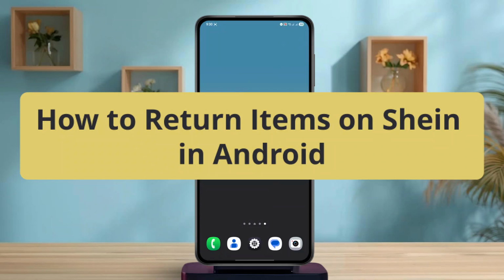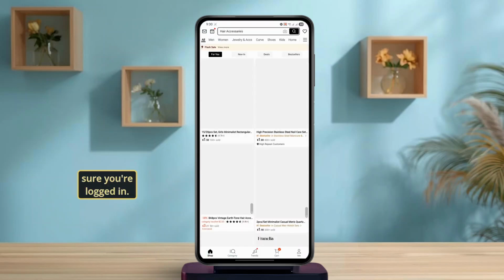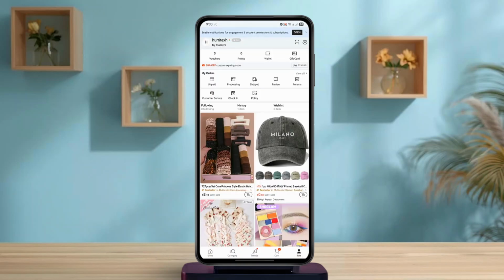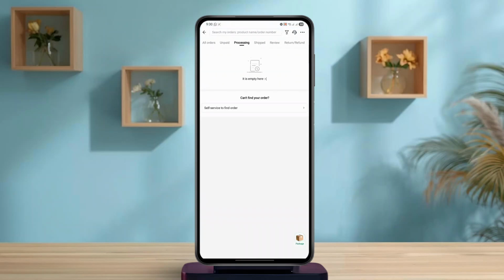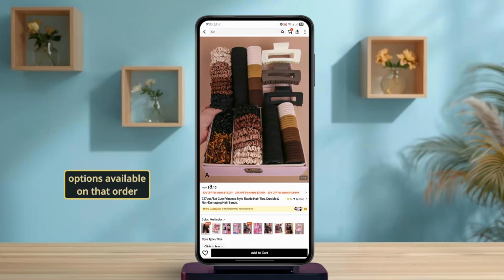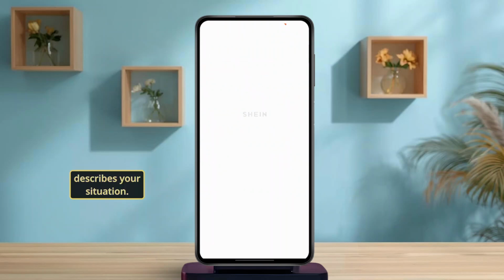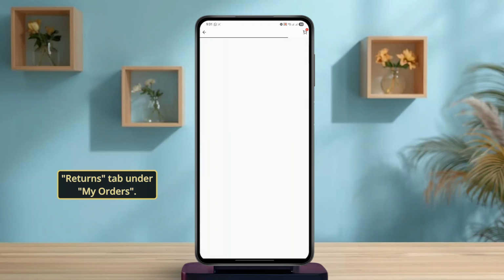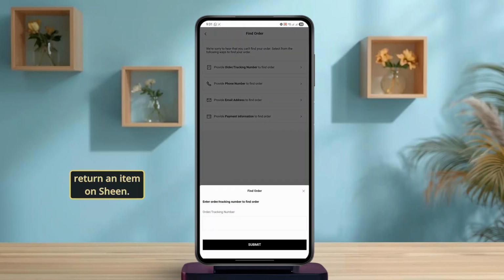How to Return Items on Shein in Android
How to Return Items on SHEIN using Android

In this video, I will show you how to return items on SHEIN using the SHEIN. If you received a wrong item, size issue, or want a refund, this tutorial will guide you step-by-step through the return process.

You will learn how to open your order, select the item you want to return, request a return, and follow the refund process directly from your Android device. This method works for most orders and helps you complete returns quickly and easily.

Make sure to check the return policy before submitting your request to avoid any issues.